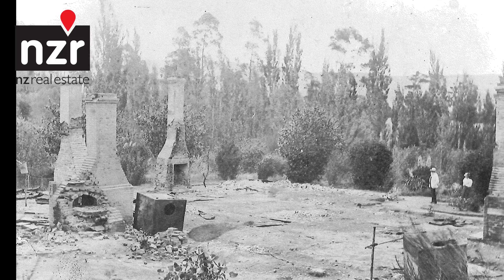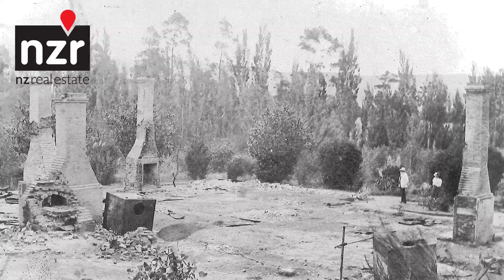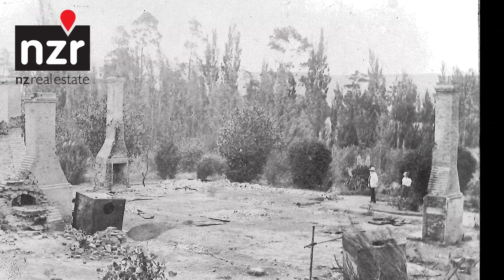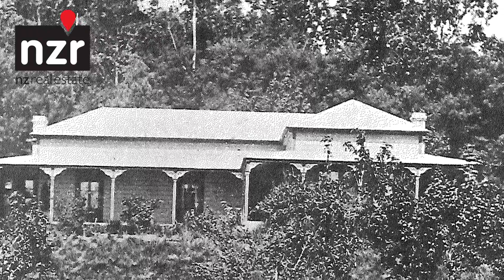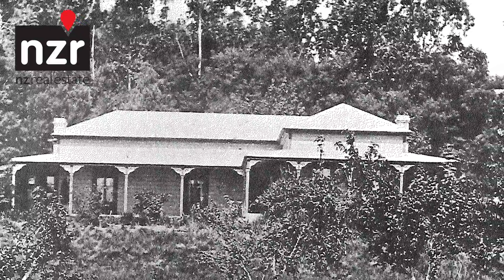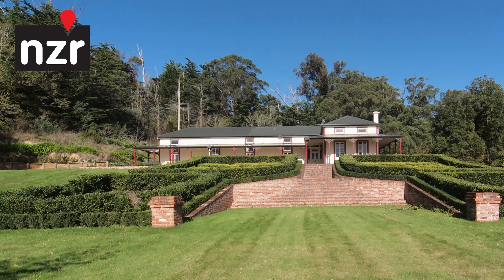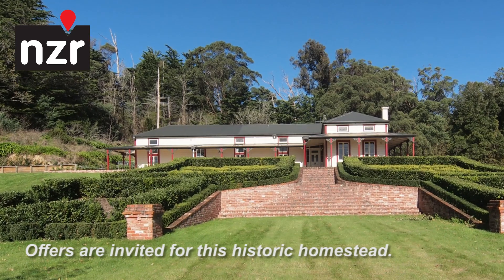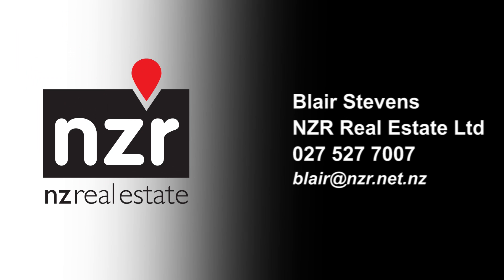Historic Wairarapa Homestead, ICA Road, Whareama.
ICA is a Historic Wairarapa Homestead located in the vibrant rural district of Whareama approximately 30 minutes’ drive from Masterton
The Reverend John Chapman Andrew purchased 18,200 acres being the southern portion of Castlepoint Station in 1864.
A classical scholar Mr Andrew  used Greek symbols for his initials on his wool bales and since the Greek Alphabet I and J are the same – the name ICA evolved.
The original homestead built in 1866 was totally lost to fire in 1895
and the homestead was rebuilt to the same design incorporating the original chimneys completed in 1901.
Parson Andrew, as he was known, passed away in 1907 and ICA Station was then subdivided into five blocks.
Step forward over 100 years and today ICA homestead sits on 78.9 hectares of valuable flats.
A New Zealand Historic Places Trust registered homestead ICA had a major restoration
carried out in 1976 and has just had a total renovation completed.
ICA will appeal to those seeking the charm of yesteryear and the confidence of modern day family living.
ICA has multiple living areas, five large bedrooms, three bathrooms and double internal entry garage being approximately 430m2.
The impeccably finished interior features wood paneling, a 12-foot stud, huge storage space, French doors and sash windows.
From the security gate the semi enclosed drive in leads to the buildings which include the 1866 built three bedrooms India House and Whare.
There are numerous other improvements including a large modern high stud shed, stables and full size dressage arena.
The mature grounds exude privacy and seclusion and are in keeping with the long history of ICA featuring brick patios, grand sweeping steps, box hedges, and a more recent beautiful heated swimming pool.

Offers are Invited for this historic Wairarapa homestead.
For further detail please contact Blair Stevens of NZR Real Estate.